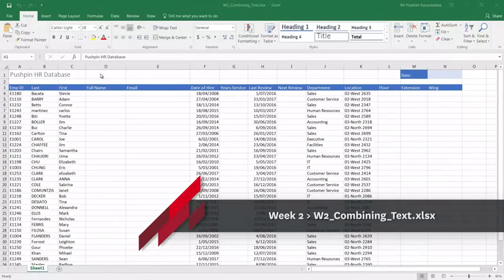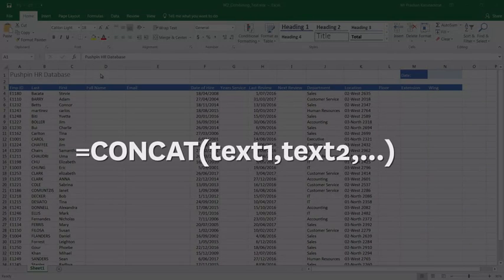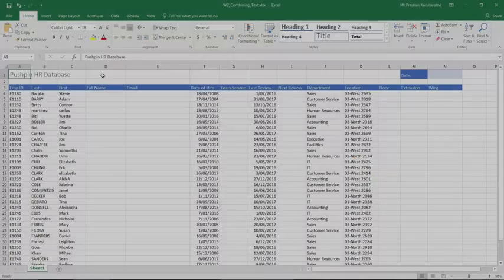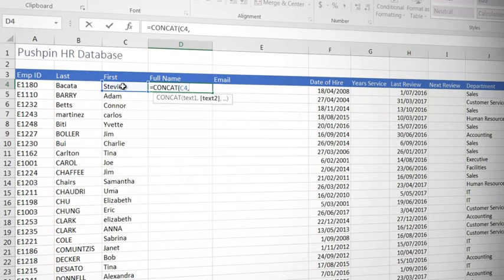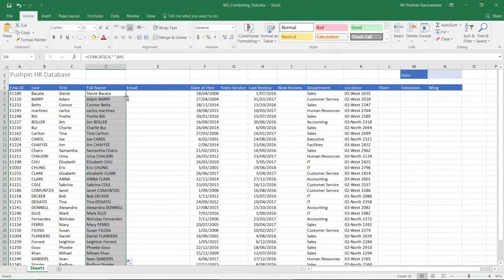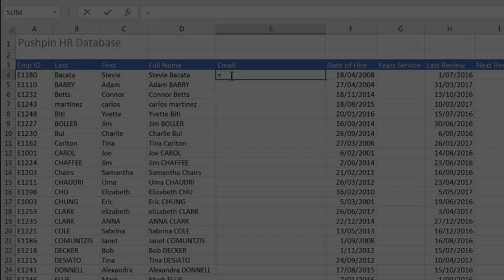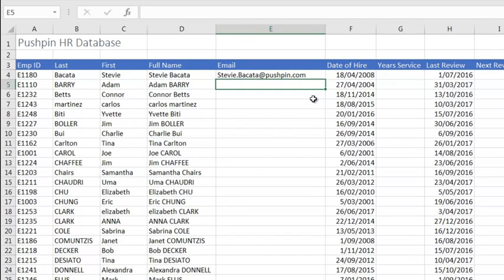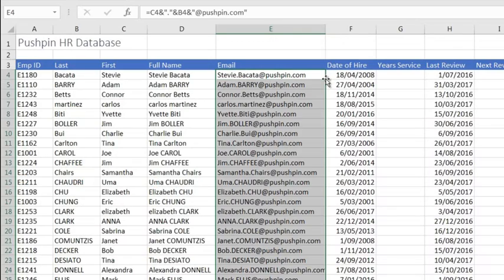Combining Text CONCAT-Ihugure excel in only one week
Combine data using the CONCAT function
Select the cell where you want to put the combined data.
Type =CONCAT(.
Select the cell you want to combine first. Use commas to separate the cells you are combining and use quotation marks to add spaces, commas, or other text.
Close the formula with a parenthesis and press Enter.